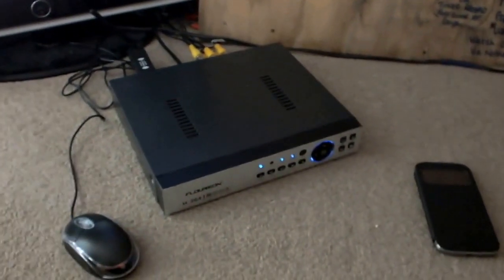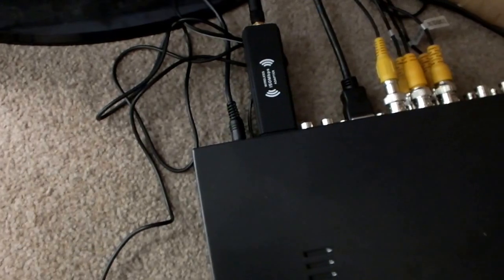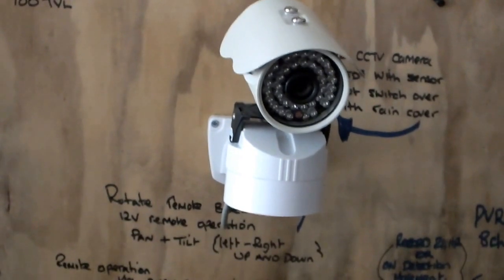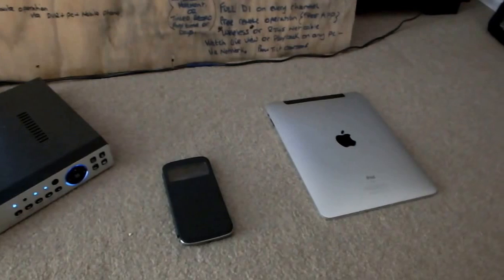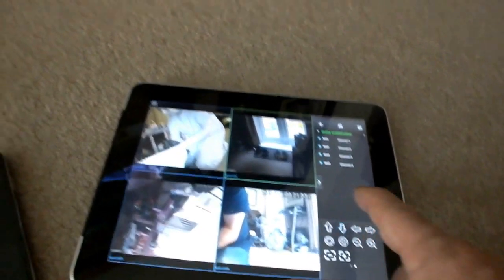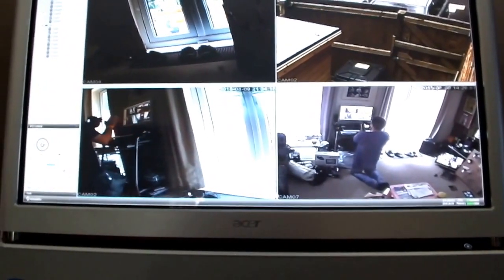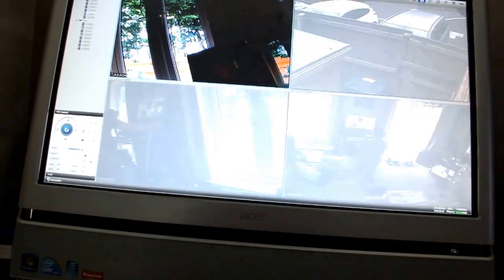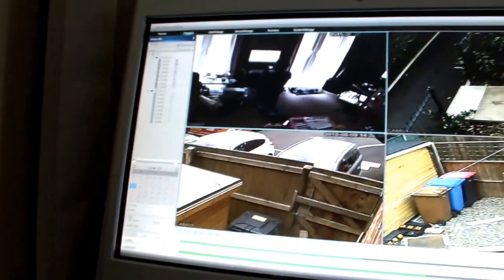CCTV pan and tilt remote rotating camera bracket dvr setup using mobile phone and ipad pc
This is a CCTV system, with 8ch DVR recorder, sound and full HD, with wireless adaptor. Mouse and remote control.
12v Pan and tilt rotation brackets, remote operation control.
Icut night outdoor cameras.
Dome night camera, vari focal camera dome.
Ipad control, mobile phone control, pc control.

Can record on 24hr, record on movement, timer recording, each day and time, can backup to usb and watch on pc.
video loss alarm, if cable cut,